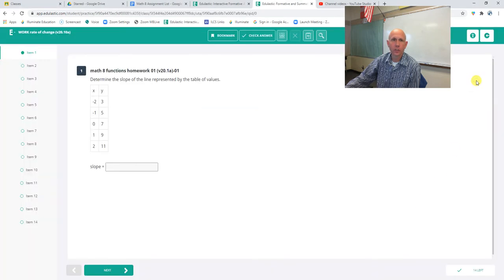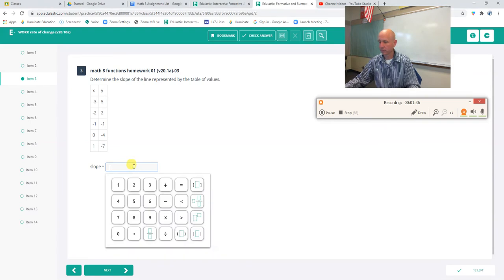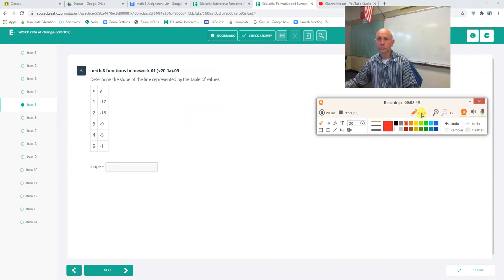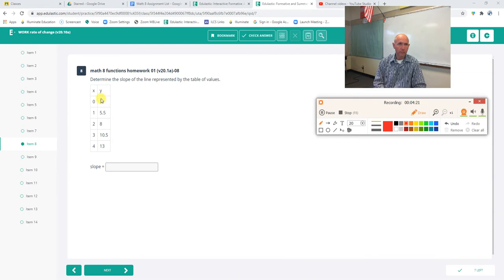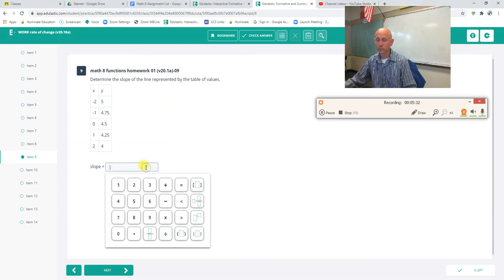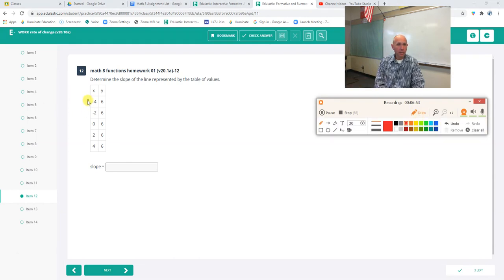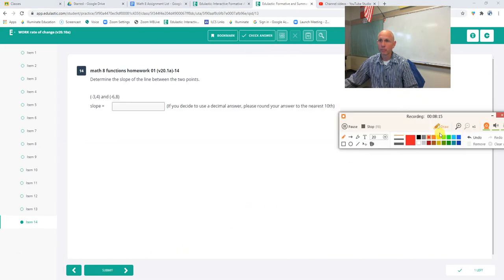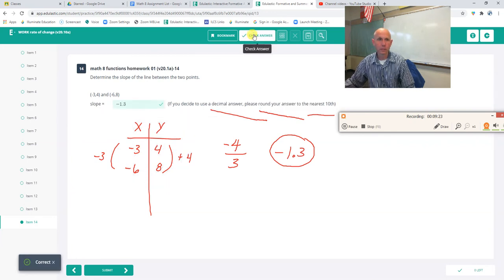WORK rate of change (v20.10a)